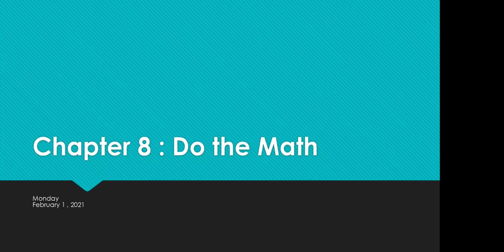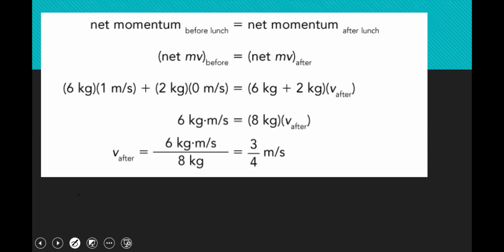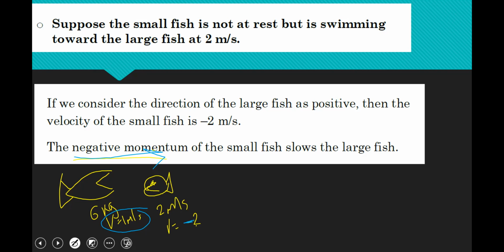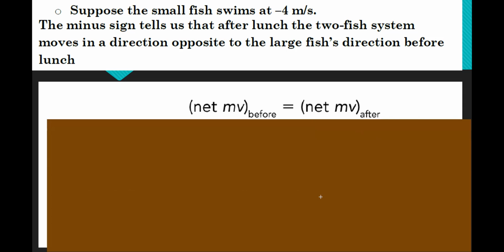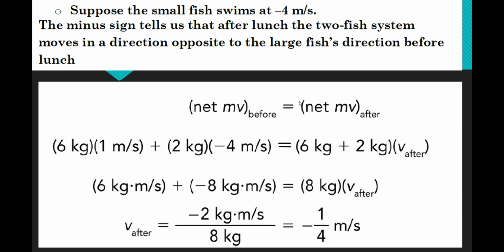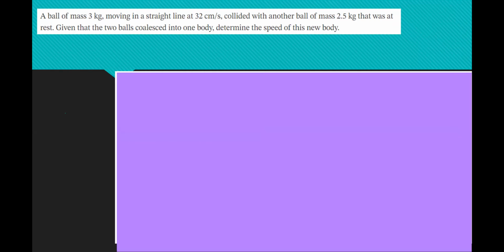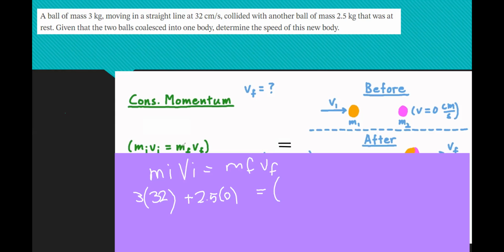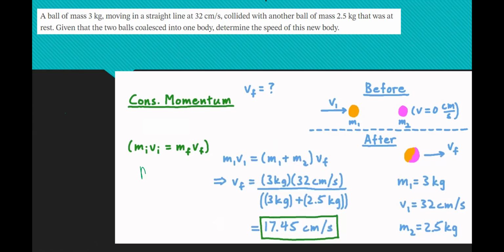Physics ~ Chapter 8 ~ Solving Math